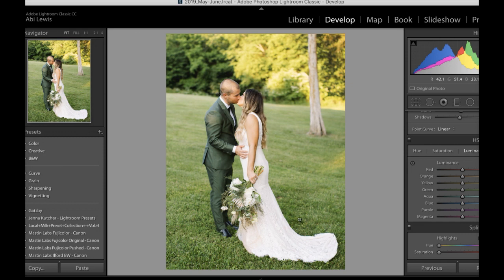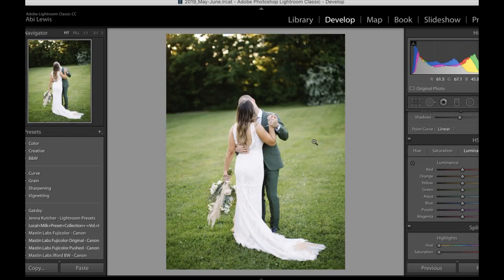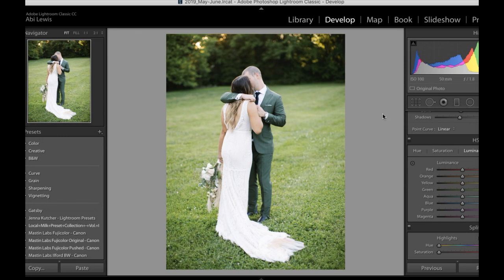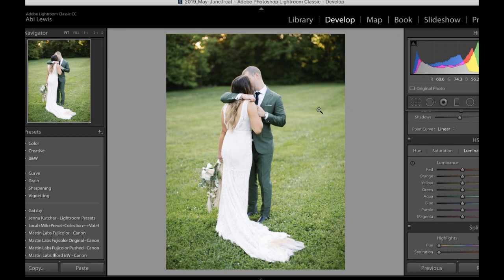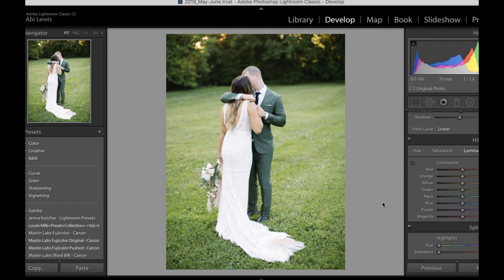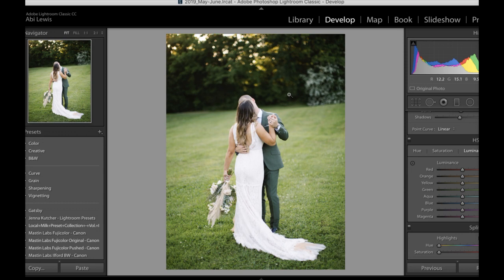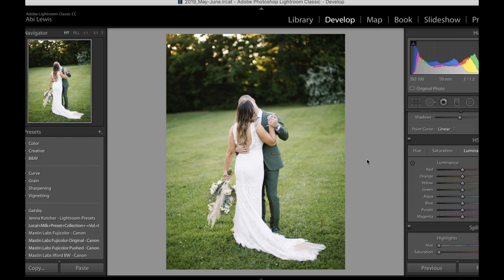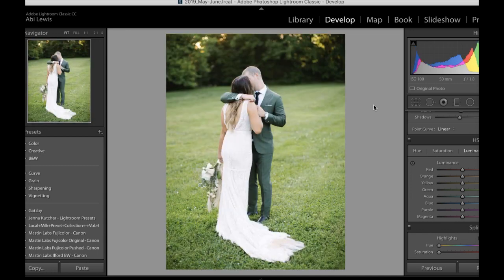F-Stop Explained | Deciding What F-Stop to Use on Wedding Day | Wedding Photography Tutorial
HOW TO DECIDE WHAT F-STOP TO USE FOR WEDDING AND PORTRAIT PHOTOGRAPHY | Free photography tutorial about the mindset of shooting a wedding or portrait session and knowing what f-stop / aperture to shoot in.

Looking for a Quick 5-Min Tutorial on F-Stops?

Let me walk you through my thought process in how I decide which F-Stop (Aperture) to shoot at.

See 3 different F-Stops at the same location, and how each can change the overall look & feel of the image.